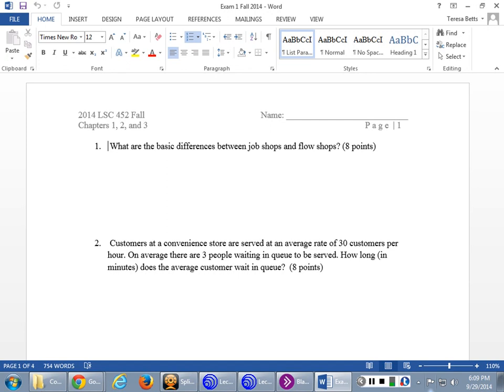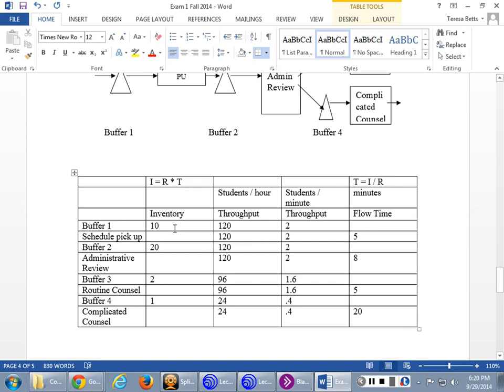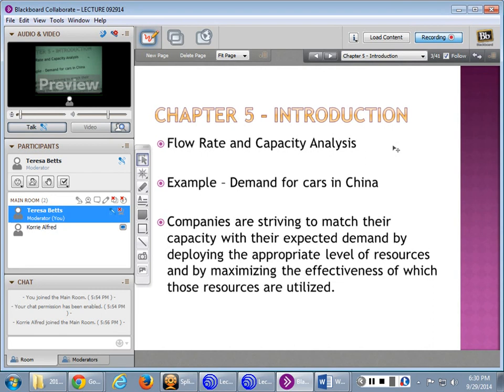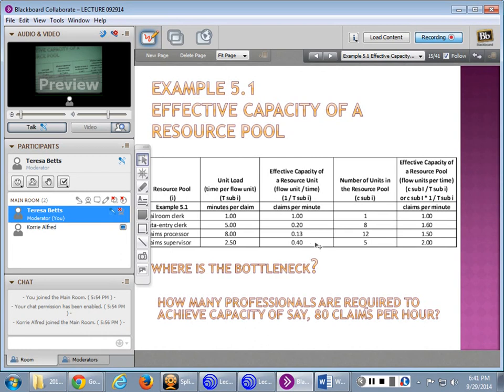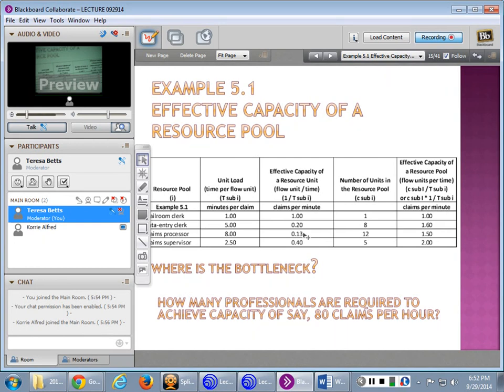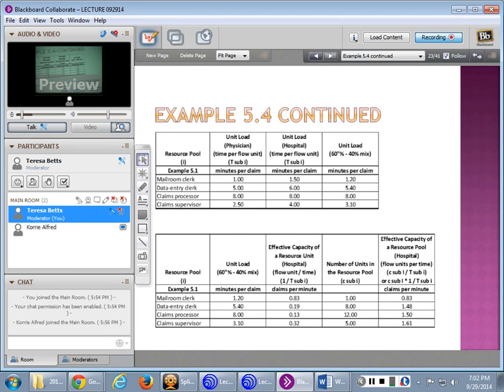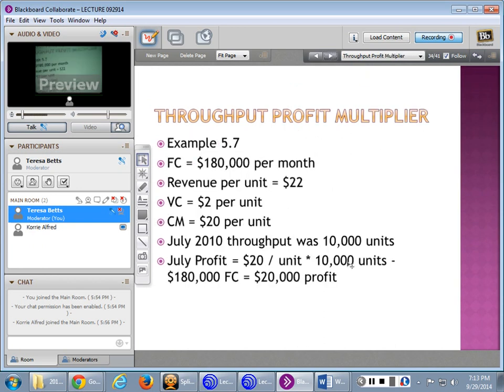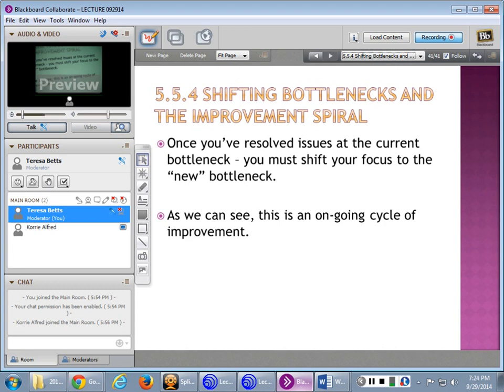Mon, Sep 29, 05 48 PM